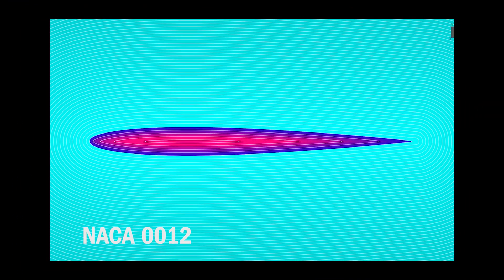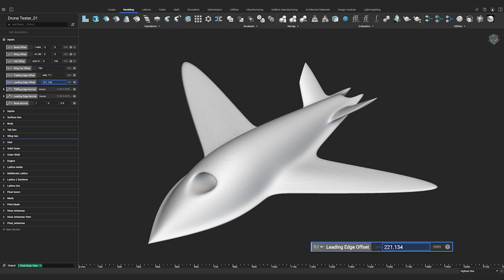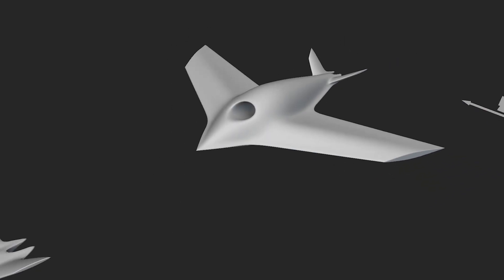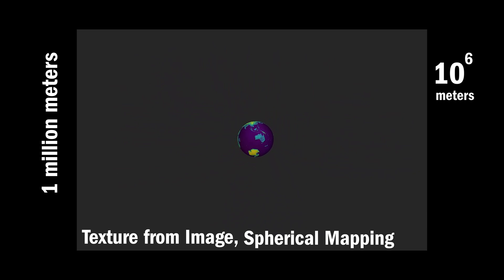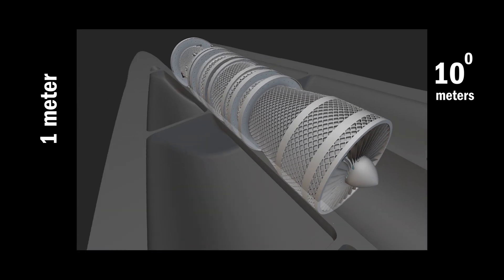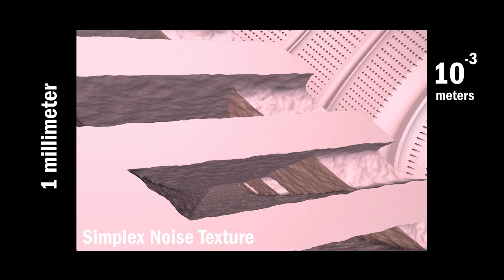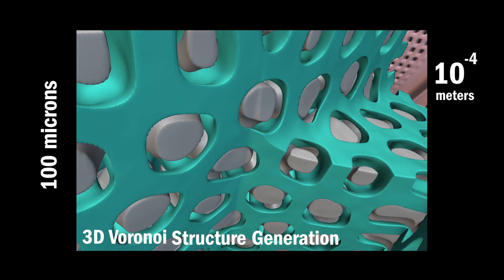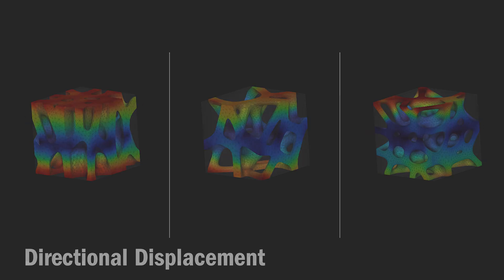Powers of nTop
A film that details the precision, power, and interoperability of nTop 5

Screen recorded from nTop in New York City

Narrated by Evan Boyer

nTop was founded in 2015 to enable engineers and designers to create any geometry — no matter how complex — and meet high-performance product requirements.